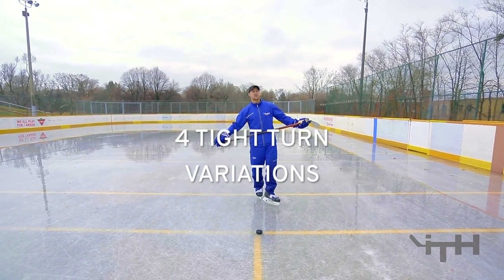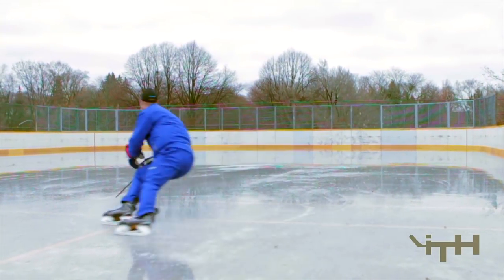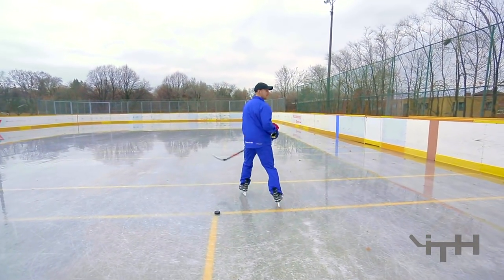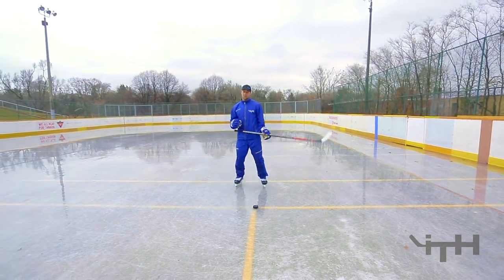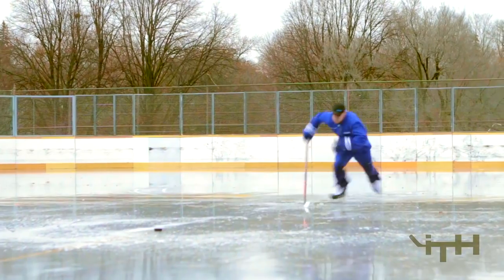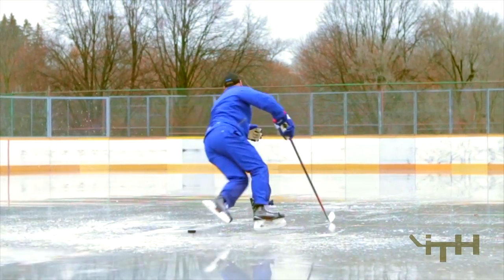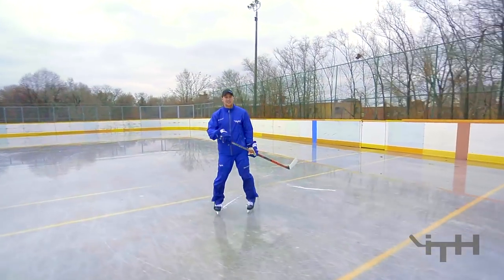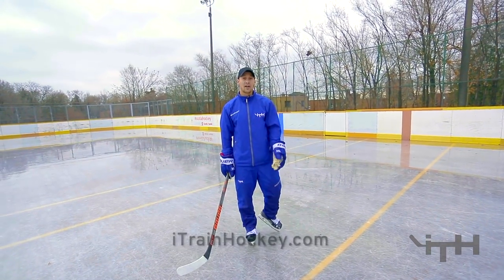4 Tight Turn Variations Trailer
Introducing the four different ways to become the most agile player on the ice. Learn about the four variations of tight turns, when to use each one in a game scenario, how to turn on a dime and how to go into and out of turns with speed to make you a more versatile skater! Beginner to Elite | All Ages. Full video length is 8:36 min.

About iTrain Hockey:
iTrain Hockey revolutionized online player development video tutorials with the introduction of Sean Walker's teachings in 2008. Today, iTH leads the world in hockey training with videos on player skills tutorials, individual and team practice plans, online remote video coaching, off-ice training and motivational videos to better the game for players of all ages and skill levels. iTrain Hockey provides a thorough teaching experience to empower hockey players with breakthrough correctional training in all skills including skating, shooting, passing, puck control, offensive + defensive tactics and so much more. iTH is dedicated to making the best videos on earth, and to making an impact on the development of the great game of hockey! To view our full video library become a member at iTrainHockey.com